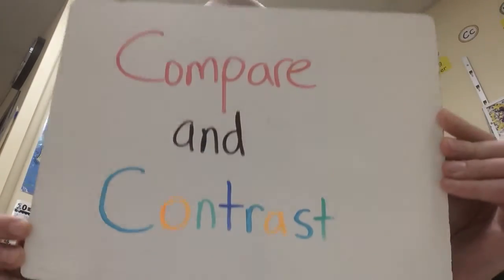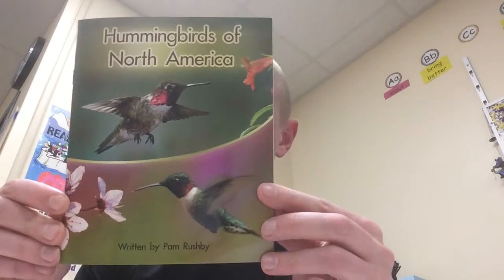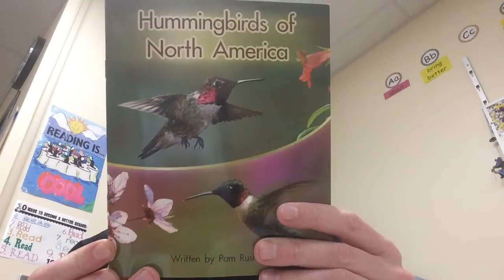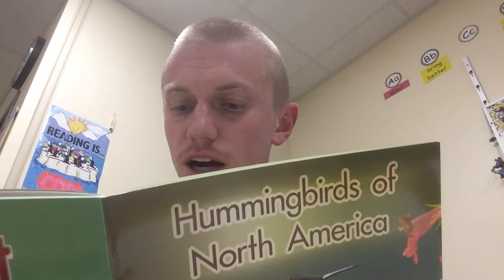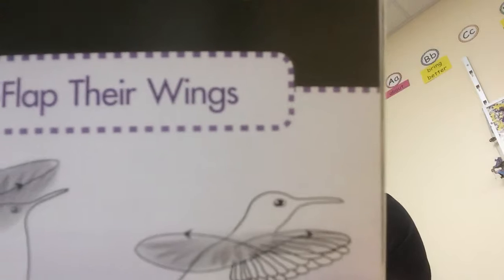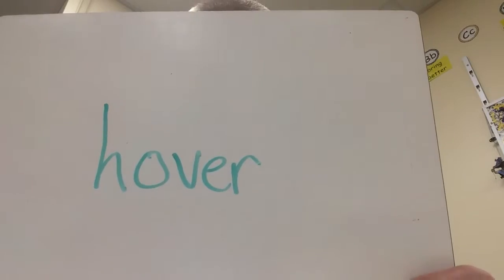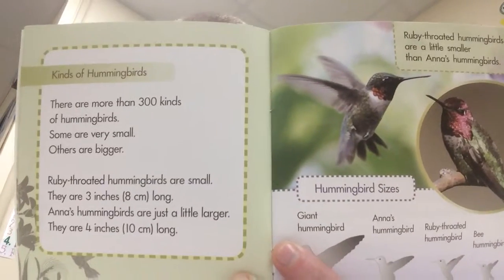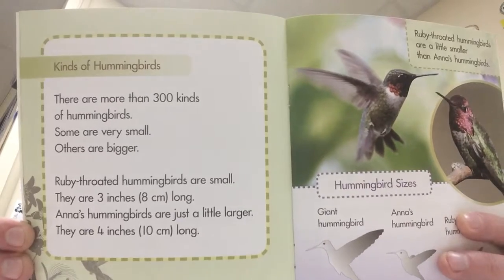Hummingbirds of North America: Introduction